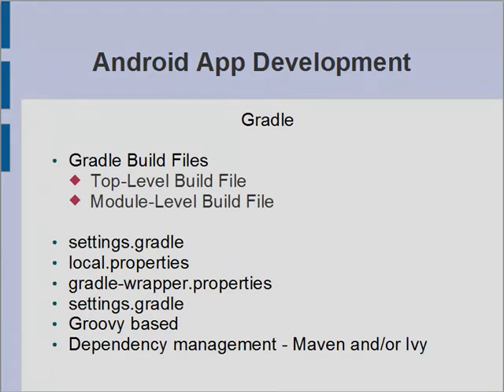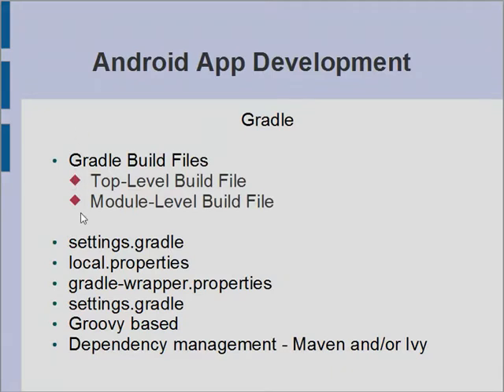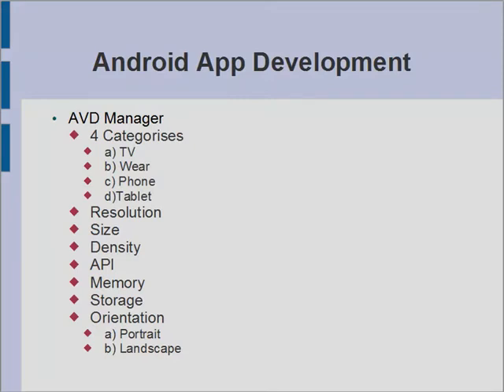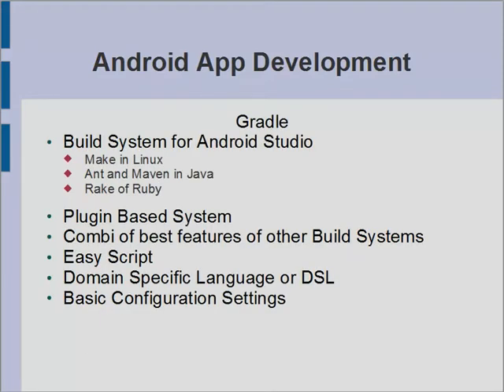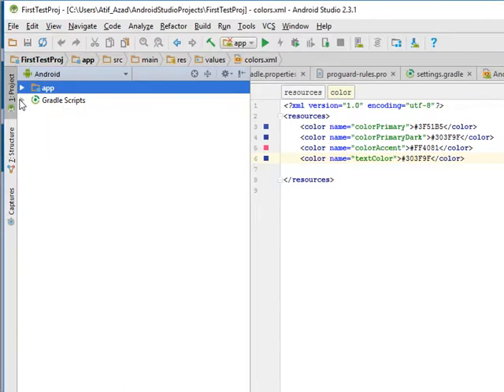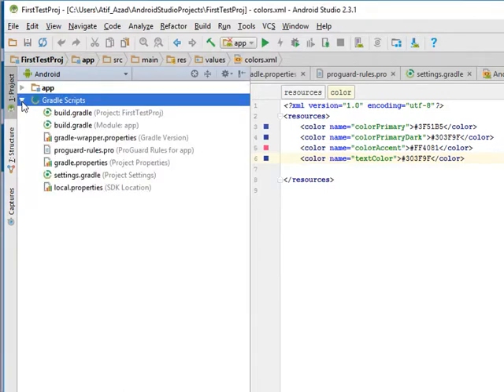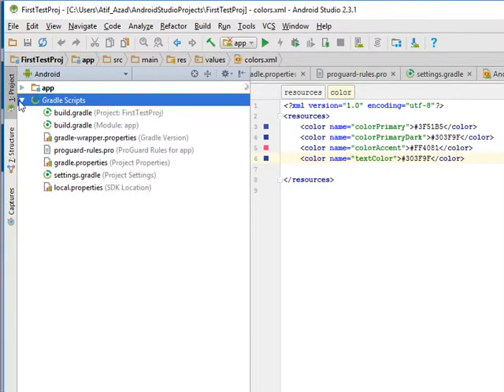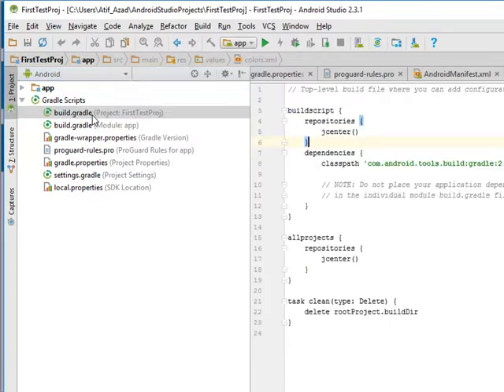Android Studio Gradle : part 1